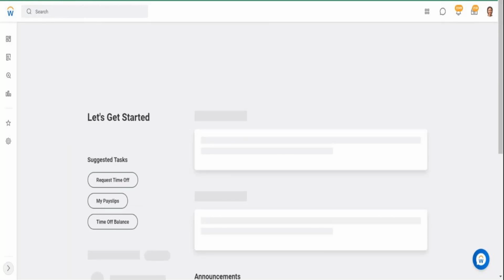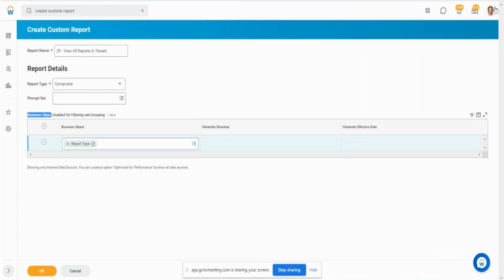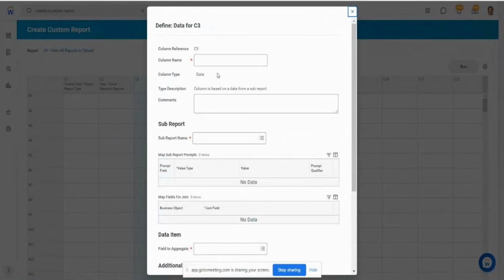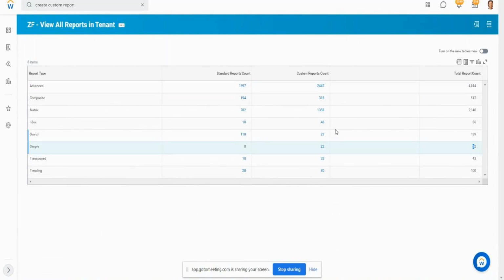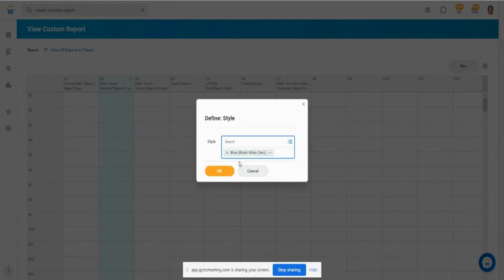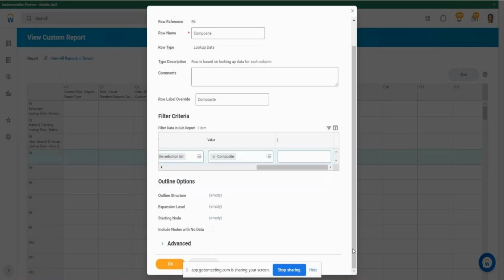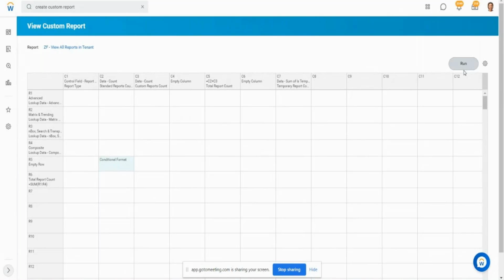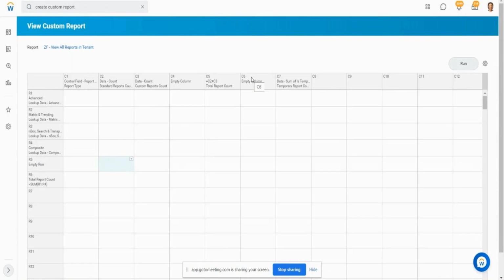Workday Prism Analytics Demo | Workday Custom Reports And Sub Reports | Workday Time Tracking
Are you new to Workday and not sure how to use the time tracking feature? This tutorial video will show you how! This feature is important for keeping track of your hours worked and ensuring that you are being paid correctly.  After watching this video, you'll be a pro at using Workday's time tracking feature!

In this video You will learn about Patterns works, Workers Multiple period schedule, and Create Time entry code.